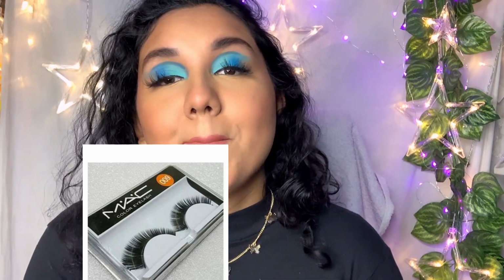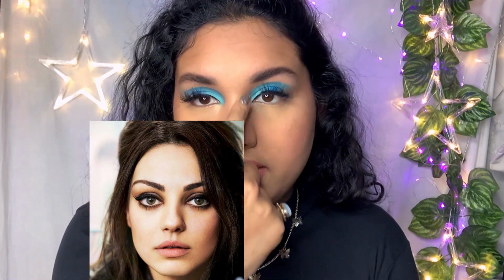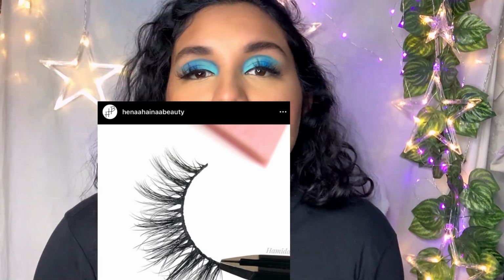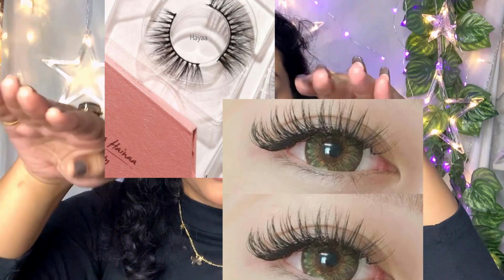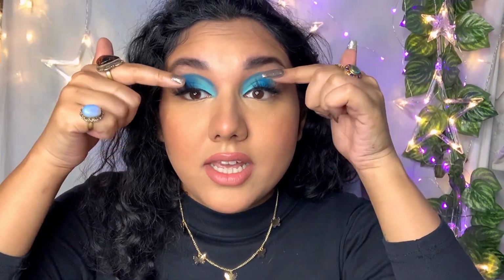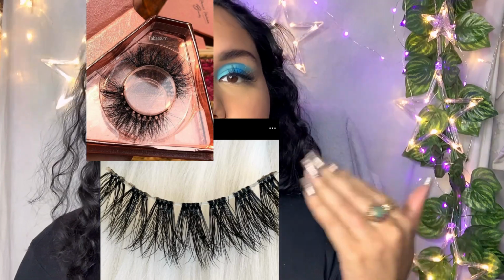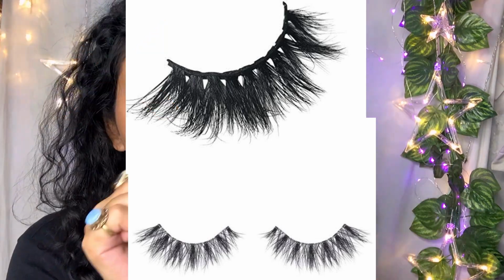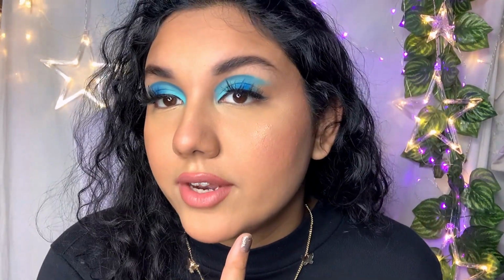Stop Using Plastic Quality Eyelashes! EYELASH GUIDE FOR BEGINNERS.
Hey love , today i am going to talk about fake eyelashes . I hope you guys will find this video helpful 💗.
Product i will recommend
Eyelash Glue recommendation
@calailisbeauty lash glue
@missclairecosmetic lash glue
@glamgalscosmetics lash glue

PLUGS DOWN BELOW:-

MADHYAMGRAM
KOLKATA - 700129

MUSIC USED -

Hey! I am an Antara. A makeup lover with a love for all things beauty. I give reviews and tutorials and sometimes I do fun challenges but for the most part, I stay pretty old school. I upload 2 videos a week, If I am doing a sponsorship video, it will be on my off days : ) .. I absolutely love getting ideas from you guys so please always tell me what kind of videos you want to see in the comments and don't forget to subscribe and click the notification bell to stay up-to-date with my content.